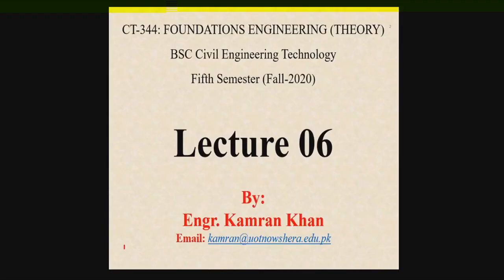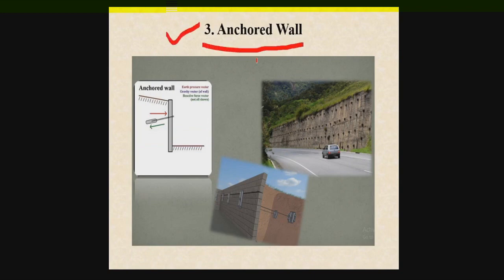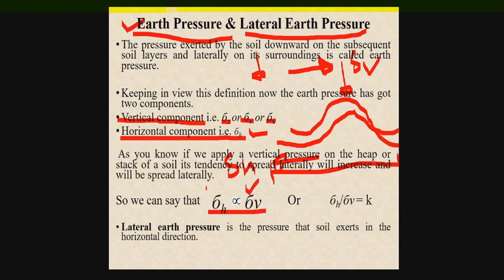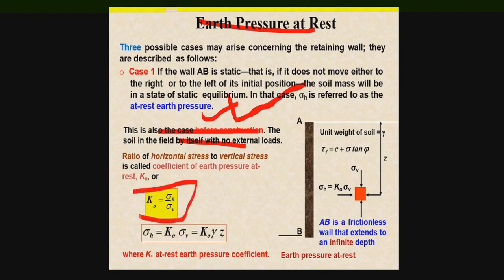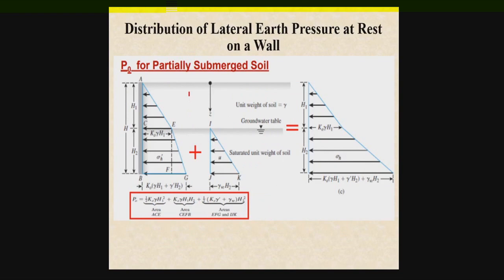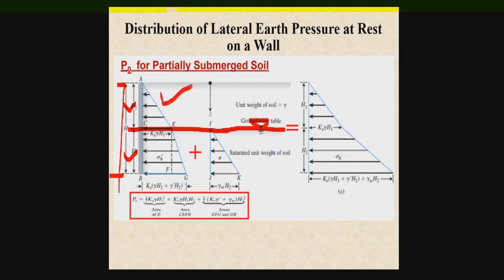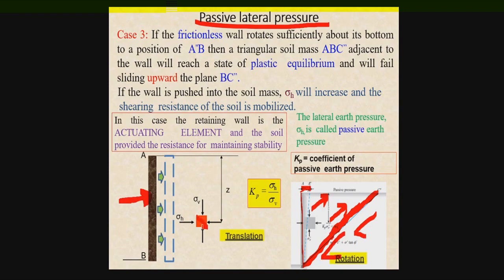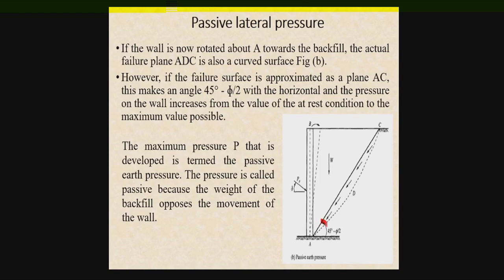foundations Engineering || lecture No. 6|| Earth Pressure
In this video you will be able to learn about the following.
Different types of Retaining walls
Earth Pressure at Rest
Active Earth Pressure
Passive Earth pressure
Numerical problems on earth pressure